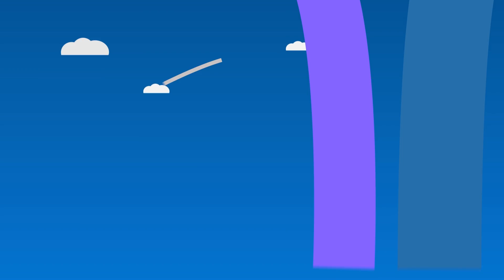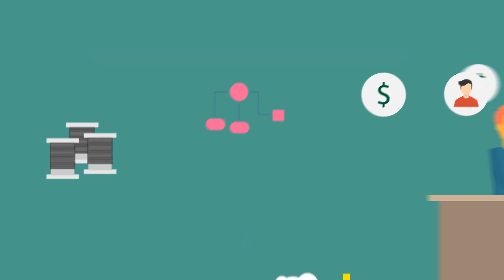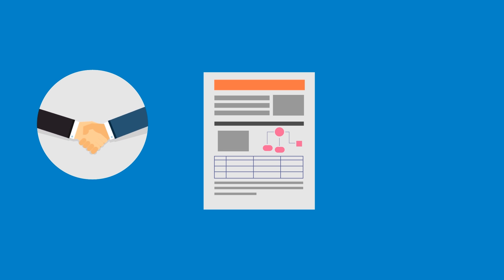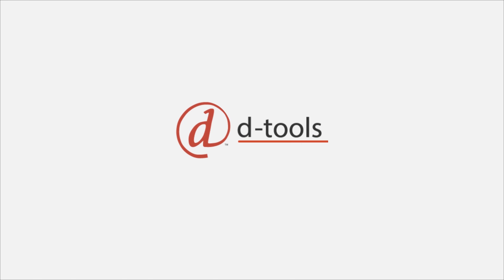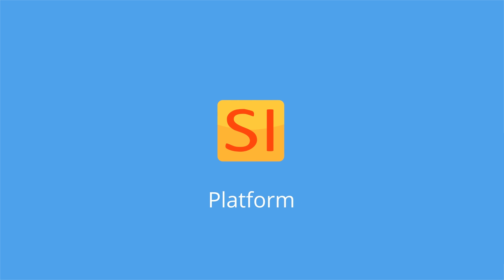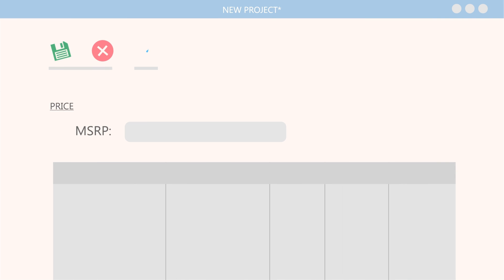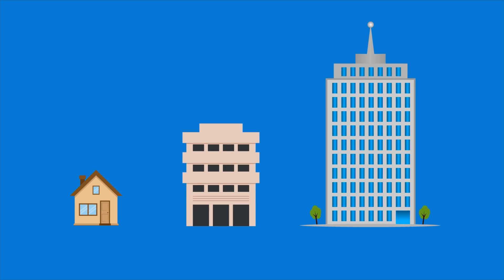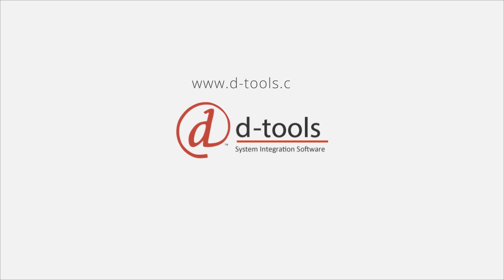D-Tools for Commercial Business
Data-driven application to streamline project workflow.

D-Tools System Integrator is a complete estimation, design, and project management software solution. From large commercial integrators to smaller companies, SI helps increase revenues while reducing time and costs associated with the integration of low-voltage systems.

D-Tools System Integrator data-driven workflow links equipment lists to project documentation – including estimates, and drawings (via Visio or AutoCAD), and enables the creation of Work and Service Orders to effectively manage the project to completion.